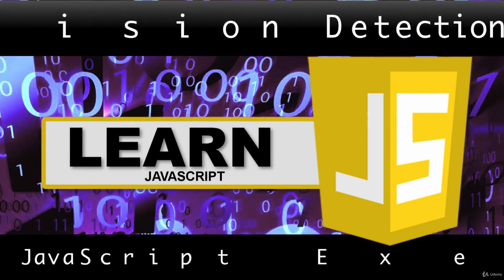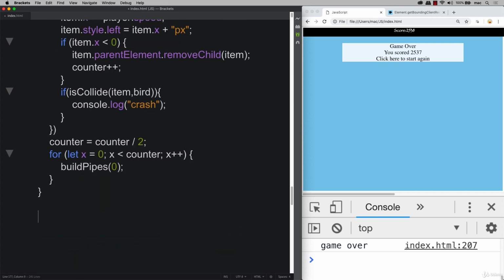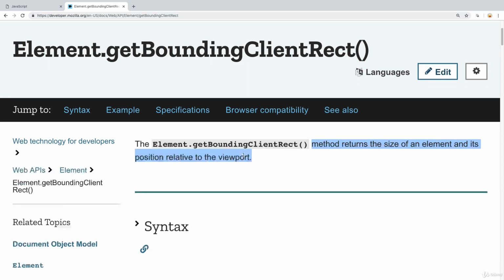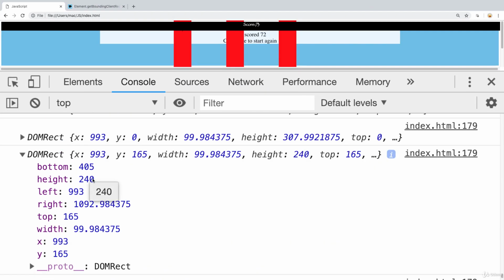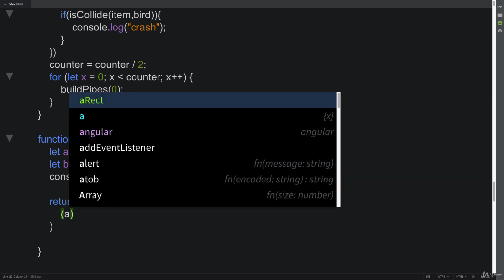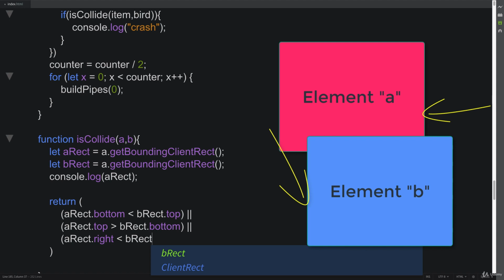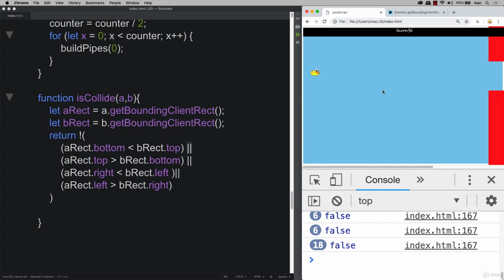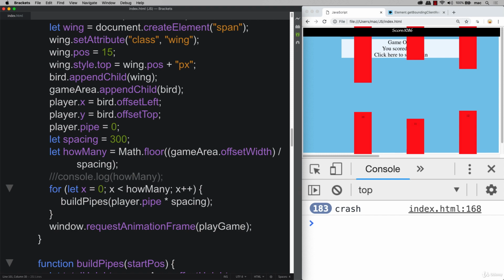55 Modern JavaScript 50 013 Checking Collision Detection